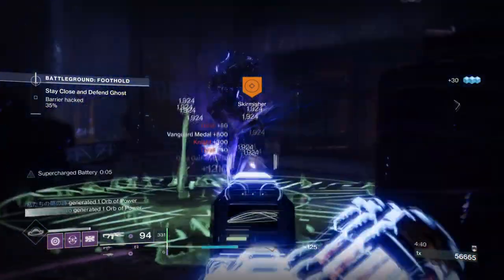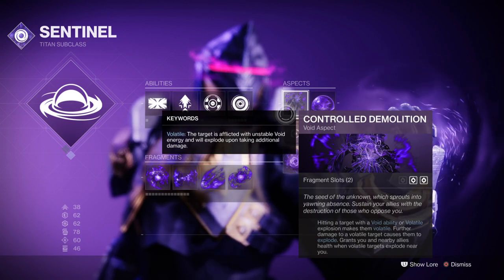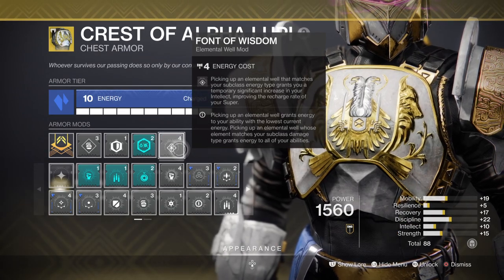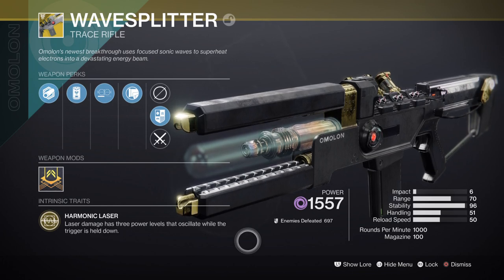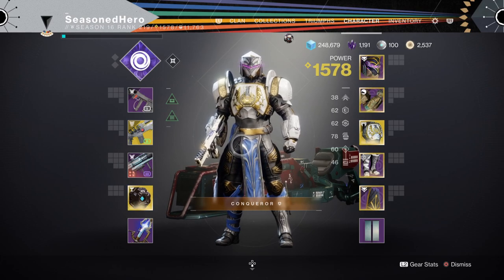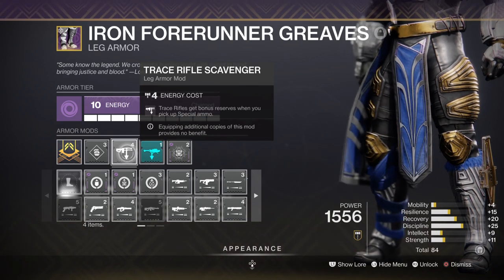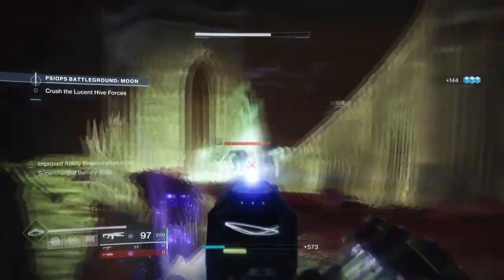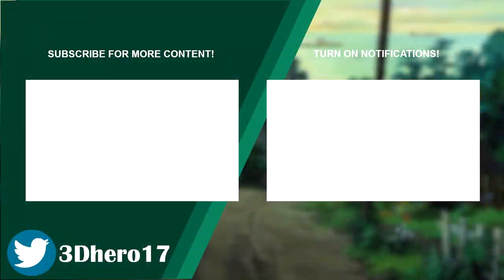WaveSplitter Is Meta! (BEST VOID 3.0 BUILD FOR UNLIMITED ORBS OF POWER!) Titan Build PvE - Destiny 2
So ever heard of the tragic tale of wavesplitter? It's not for the faint hearted, but don't worry this will cover the reasoning why you should pick it back up again. Constant shielding, constant damage buff and orbs of power galore, this void 3.0 titan build will make you fall in love with trace rifles all over again.

00:00 Intro
01:20 Subclass, Fragments & Mods Breakdown
03:30 Weapons and Perks
05:19 Stats
07:10 Mods Complied List
07:43 Pros, Cons and How to Use the Following Build Effectively

Enjoy :D